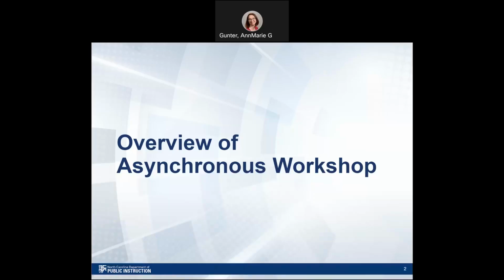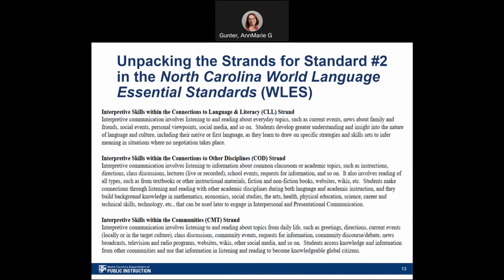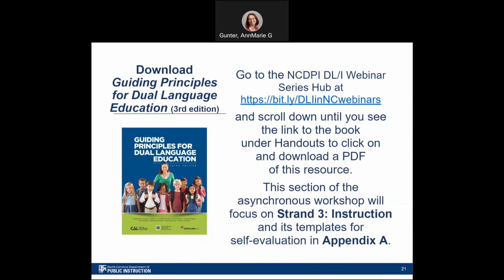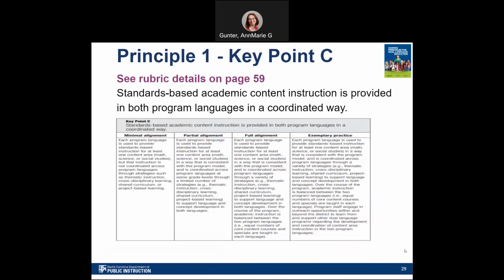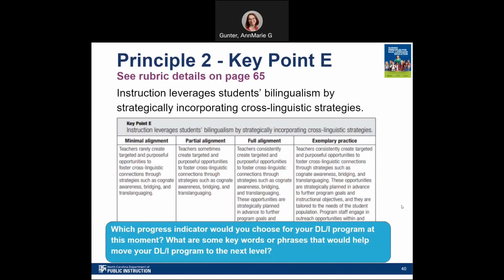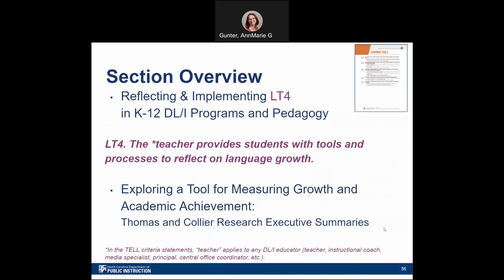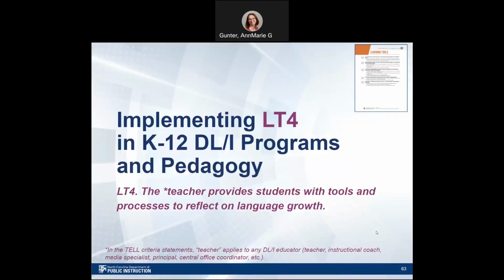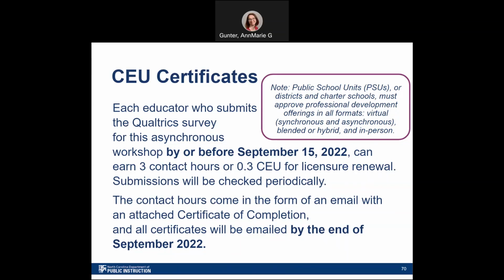2022 Summer PD for DL/I Recording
The Exploring Biliteracy & Measuring Language Growth and Academic Achievement is an asynchronous workshop for the 2022 Summer Professional Development (PD) for Dual Language/Immersion (DL/I).